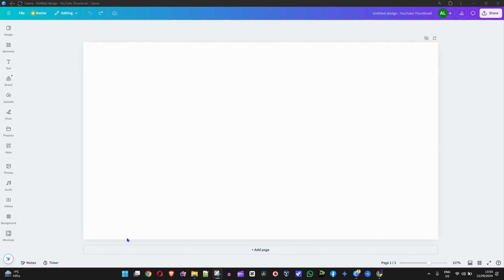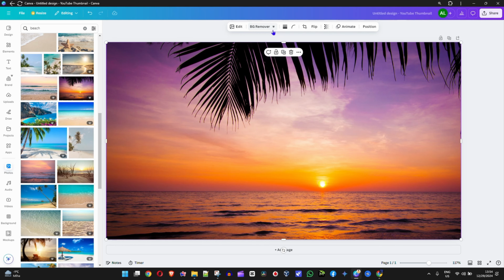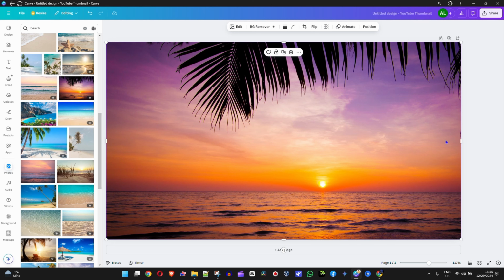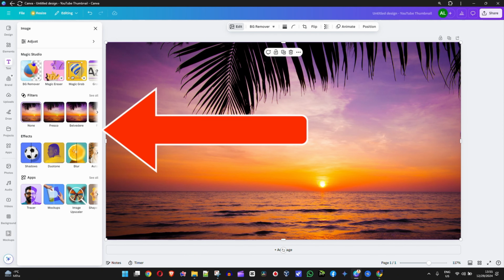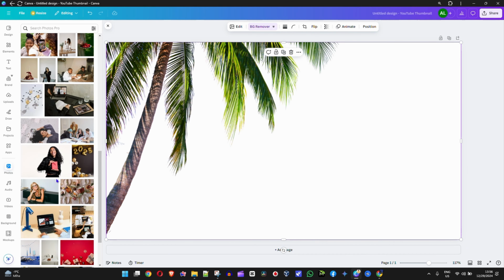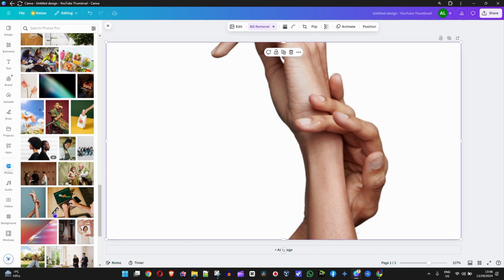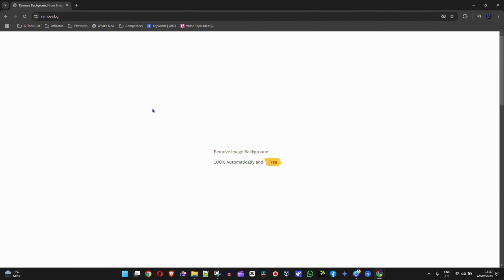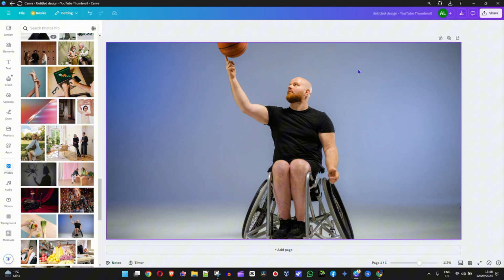How to Remove Background in Canva IN SECONDS!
Create scroll-stopping designs fast with Canva's Background Remover Cuts out any subject in seconds.

Learn how to remove background in Canva in seconds! In this tutorial, we'll show you the easiest and most efficient ways to remove backgrounds from images in Canva, making your designs look more professional and visually appealing. Whether you're a graphic designer, marketer, or entrepreneur, this video is perfect for anyone looking to improve their design skills and take their visual content to the next level. So, let's get started and remove those backgrounds like a pro!